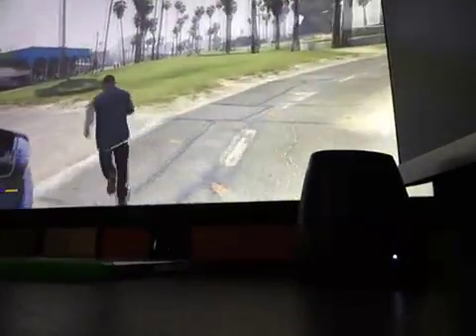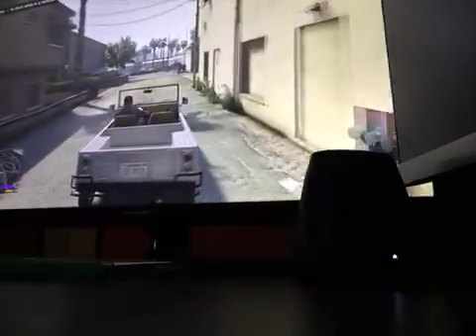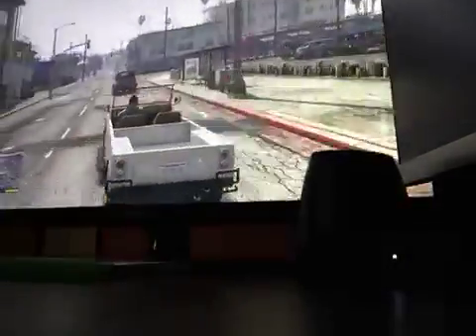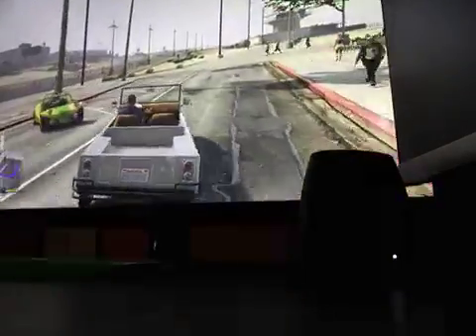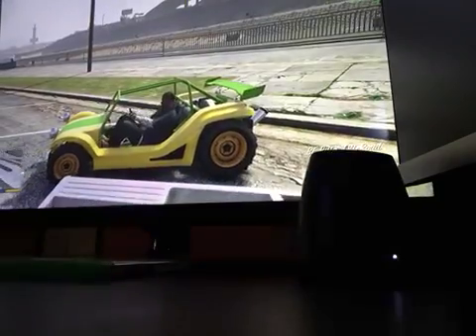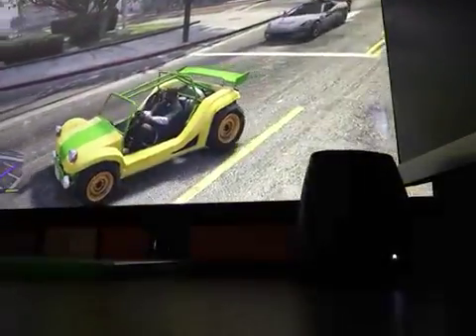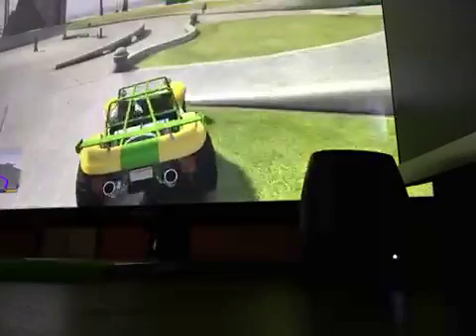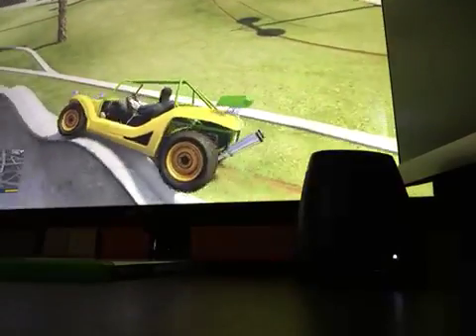(Gta 5 Rare vehicle spawn location)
(Gta5 Rare vehicle spawn location) beach buggy for Xbox 1 and ps4.